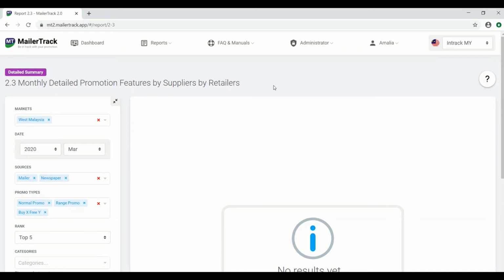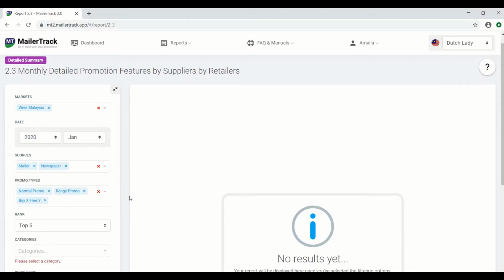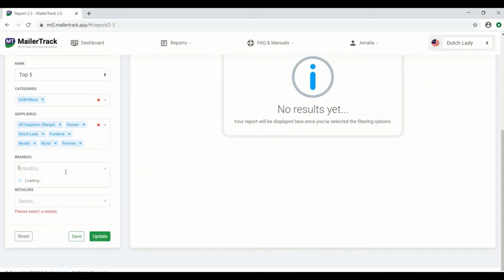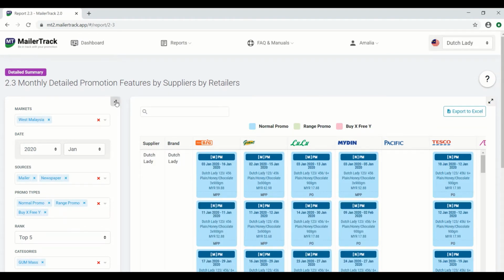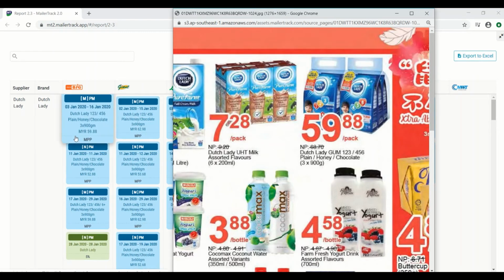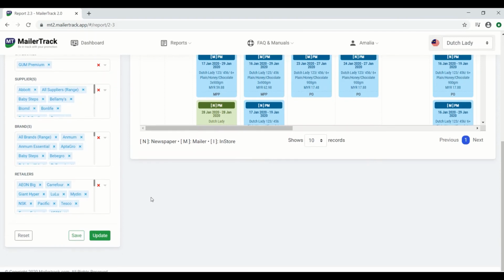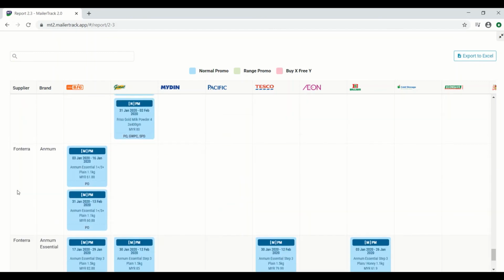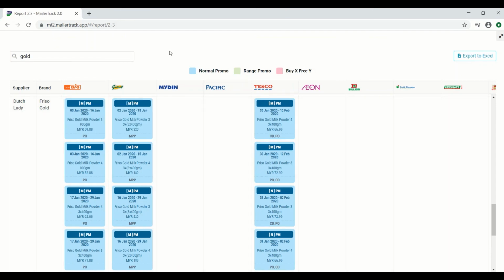MailerTrack Report 2.3 Monthly Detailed Promotion Features by Suppliers by Retailers